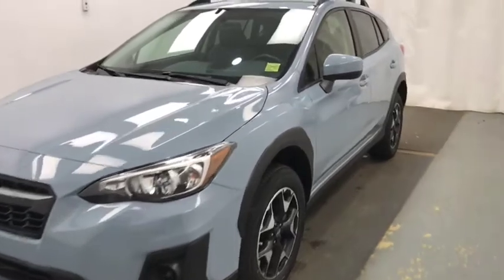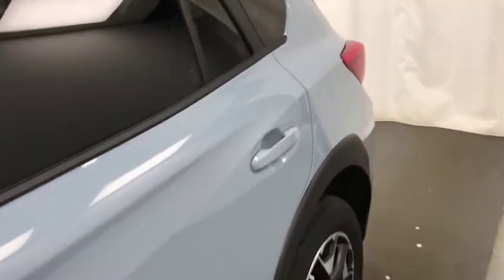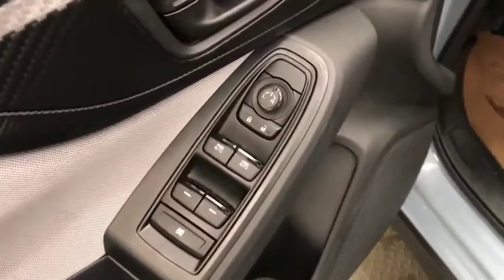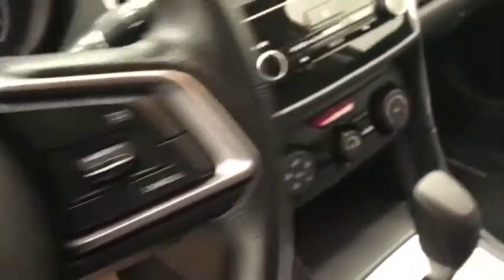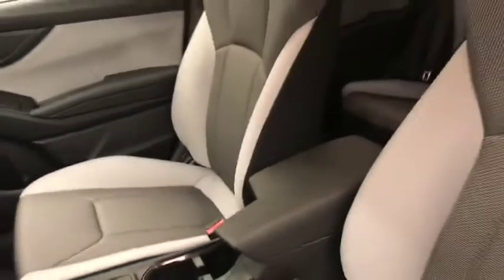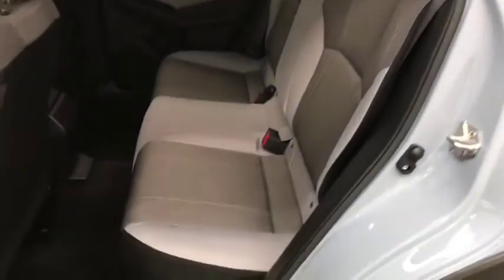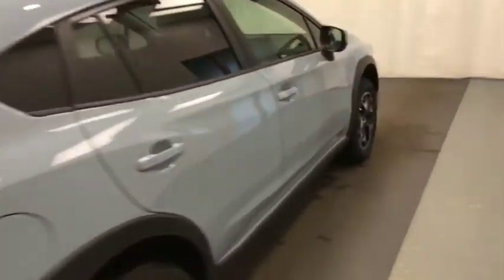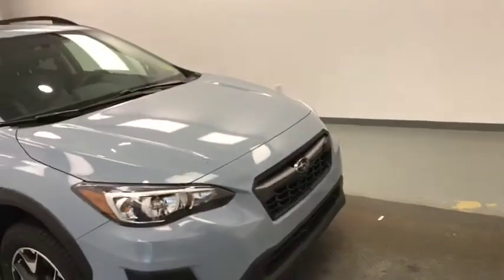2019 Subaru Crosstrek Convenience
208176